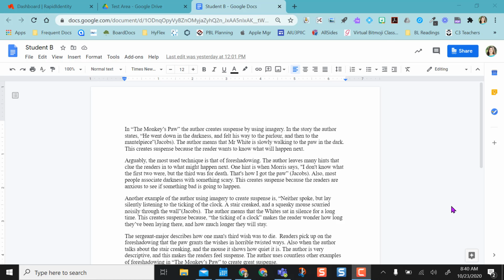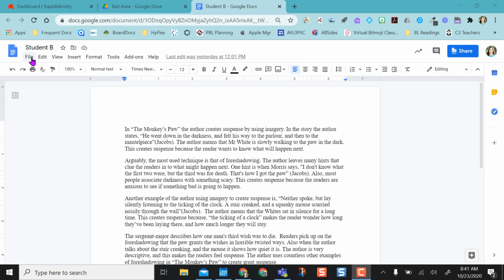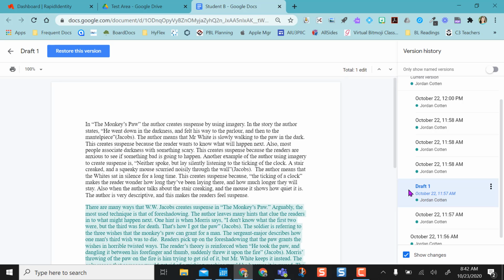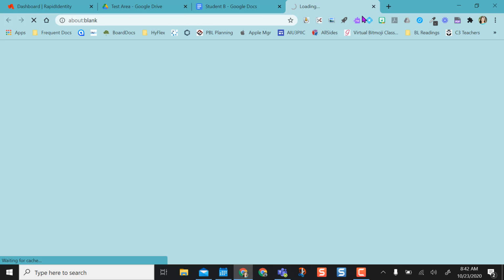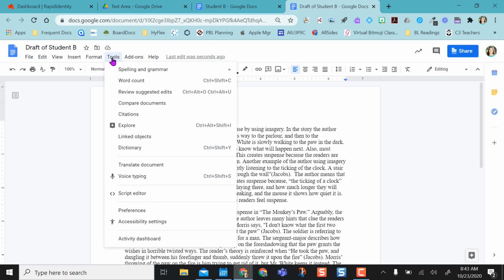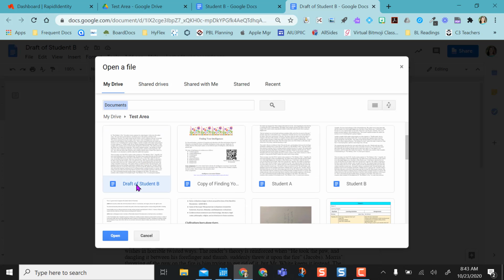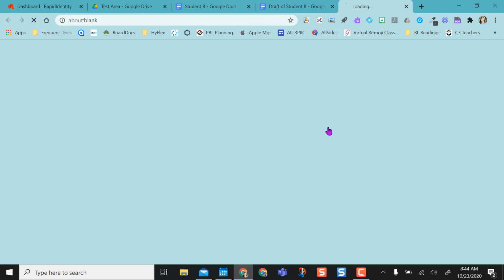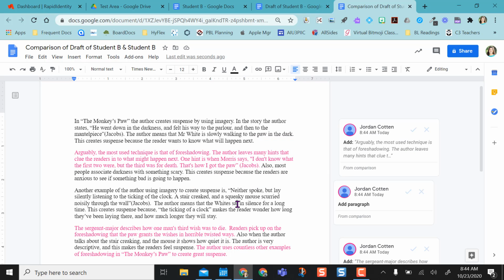Compare Documents Tool in Google Docs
Use the Compare Documents tool in Google Docs to compare different versions of a paper. This tool is great to see in one snapshot what a student changed/revised/edited since giving him/her feedback.